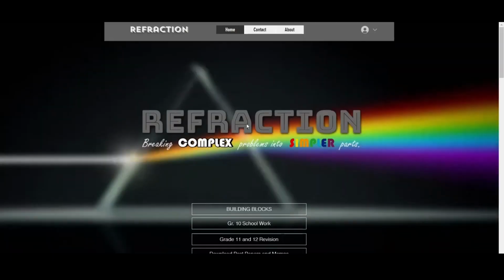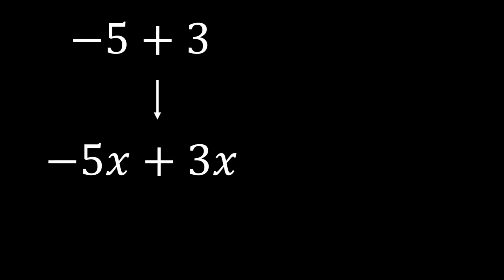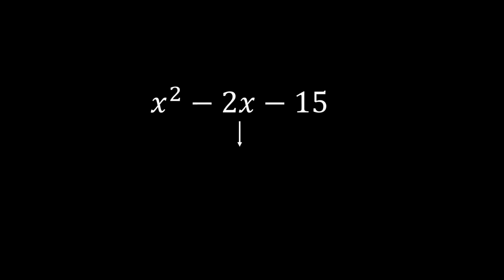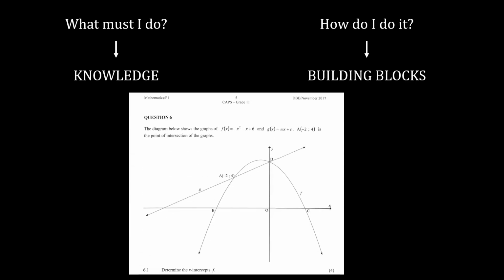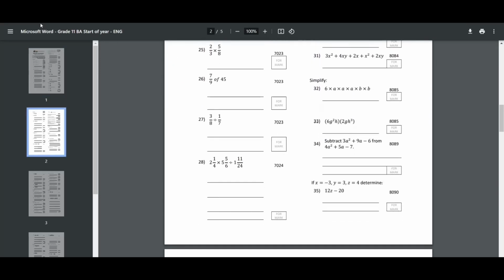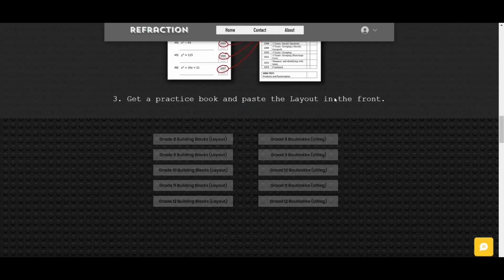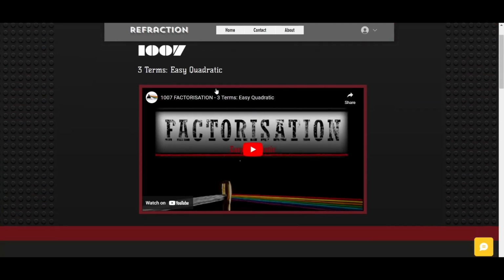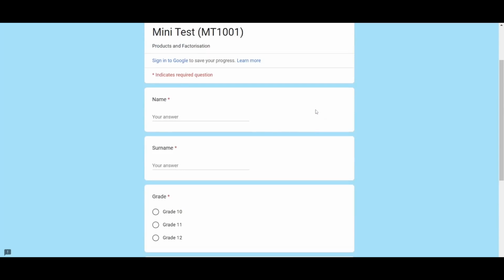Finding x when Math lost you too.